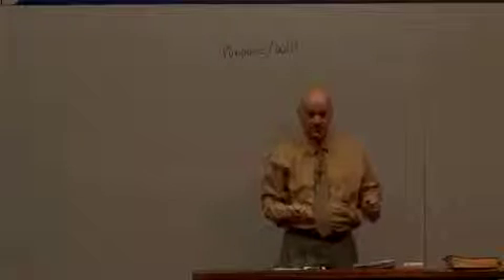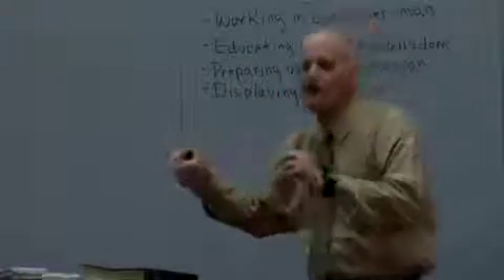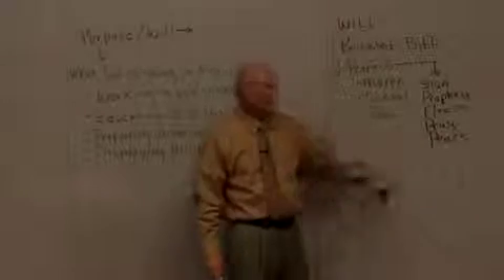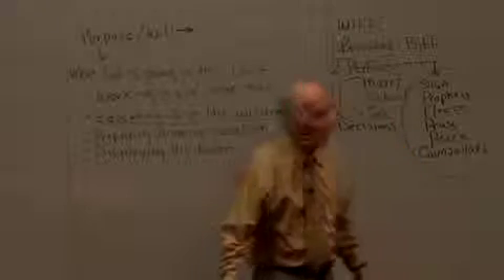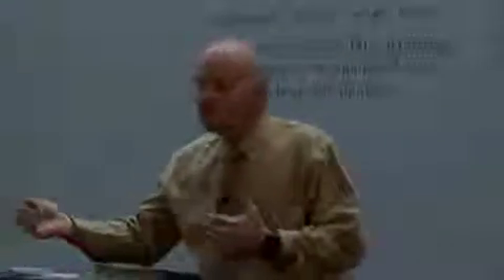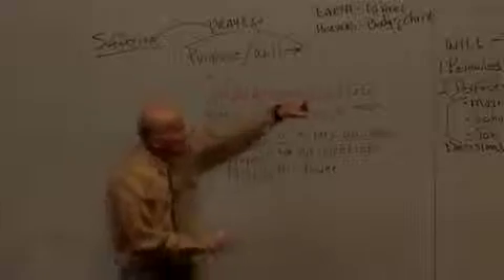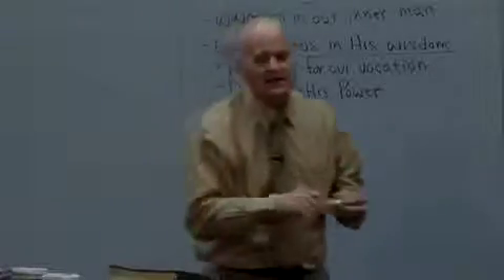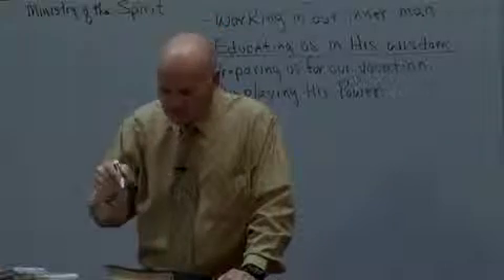Sonship Prayer Pt4(M)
from Monahans, TX